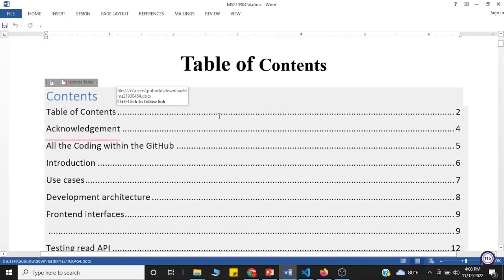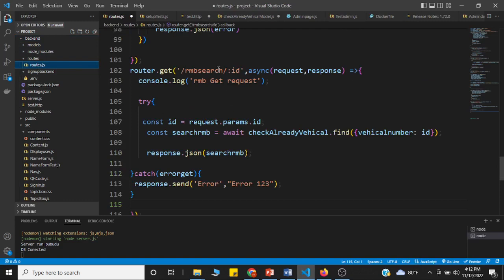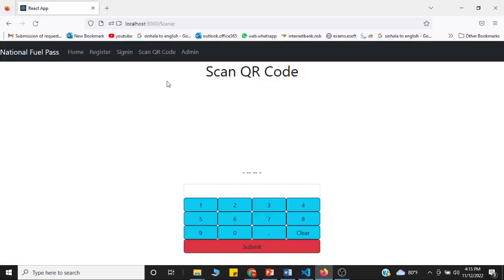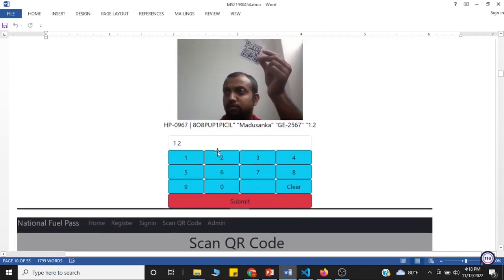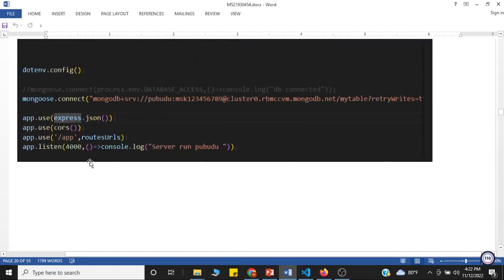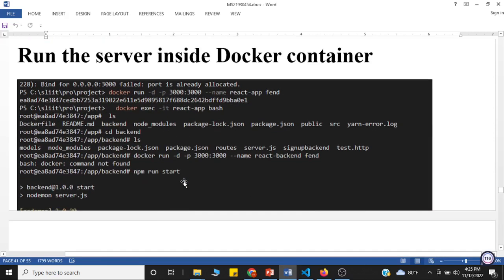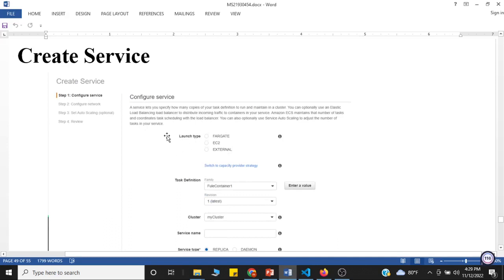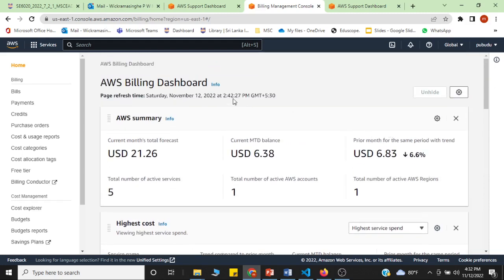AWS Fargate Deployment